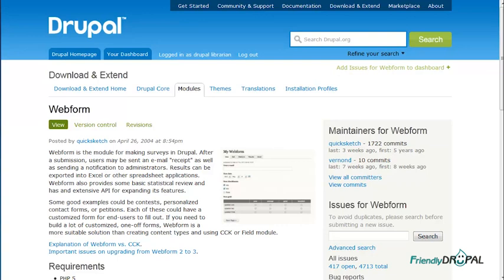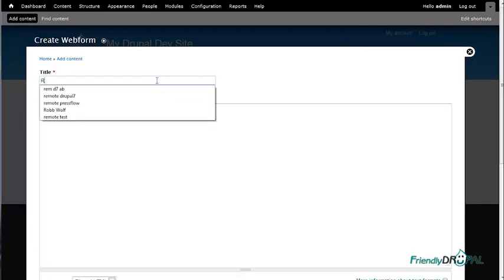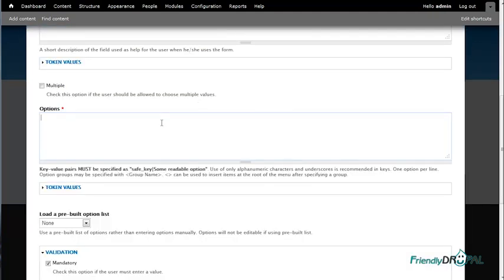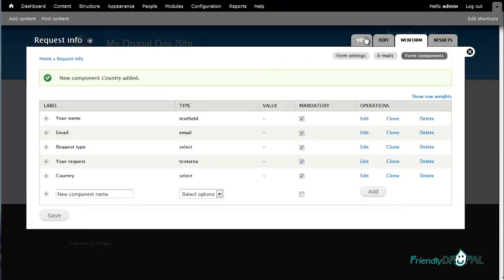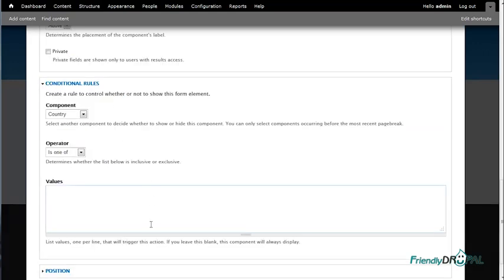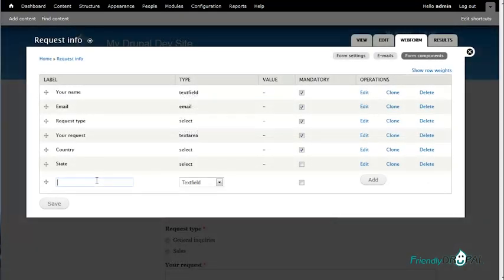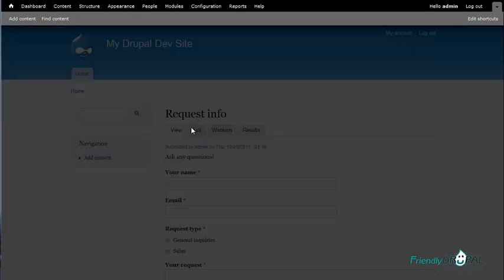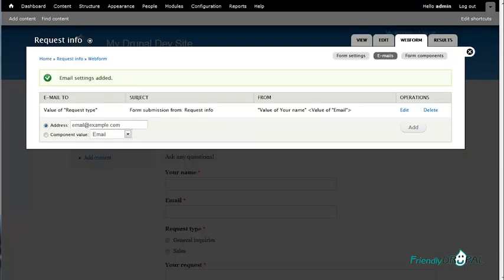Drupal webform with dynamic dependent fields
(Friendlydrupal.com Tutorial) - How to create a contact form using webform module + webform dependent fields (on the same page). We'll be using US states and Canadian provinces as an example.